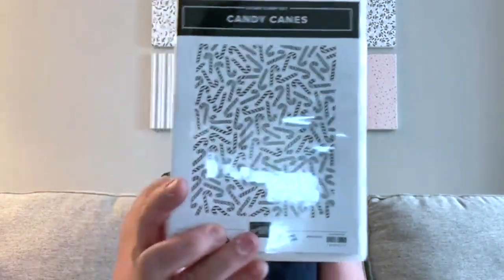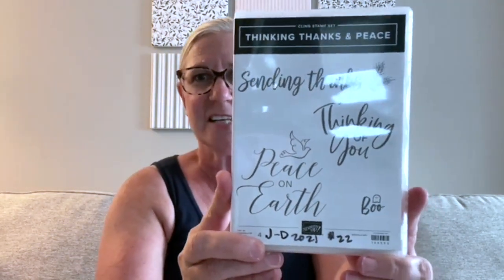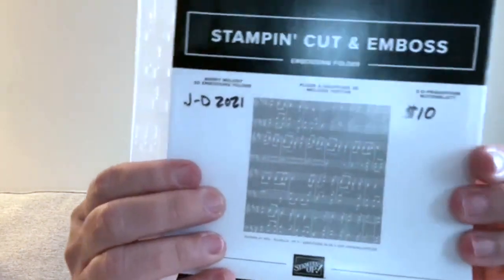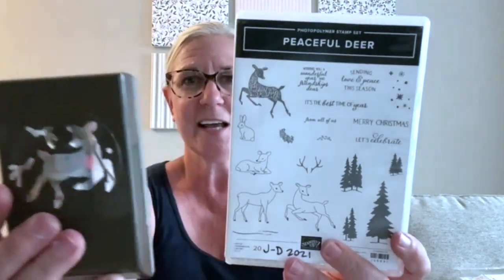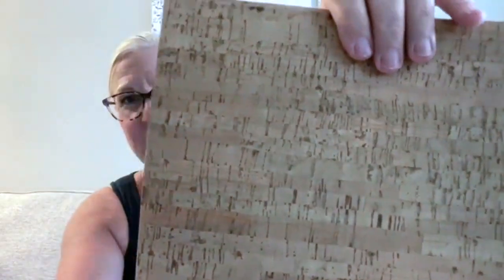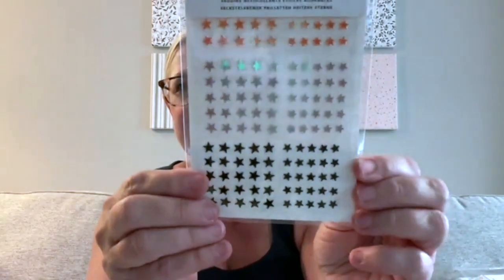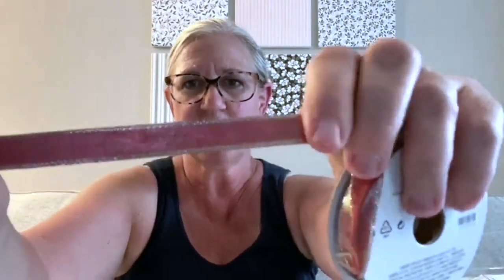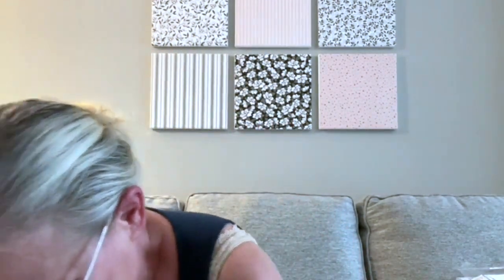2021 Holiday Mini Catalog & Summer SAB Sneaks Peeks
I love getting my hands on brand new Stampin' Up! products, and one of the great perks of being a Stampin' Up! Demonstrator is being able to pre-order brand new products ahead of their launch. AND my FAVORITE part of pre-ordering new products is being able to share them with all of you. So here it is...my unboxing or reveal of all my new goodies from the 2021 Holiday Mini Catalog and the Summer Sale-A-Bration Brochure. Like always, there are amazing products with something for everyone! So take a look and start making your list and know there is so much more! The Mini Catalog selling period is August 3rd, 2021 - January 3, 2022. The Summer Sale-A-Bration Promotion is August 3rd - September 30th. Now scheduling party dates for August - September. Looking for a Stampin' Up! demonstrator?